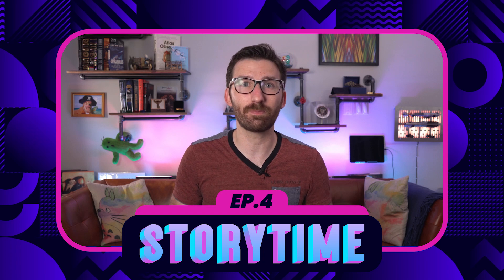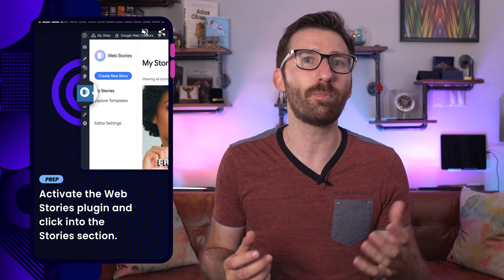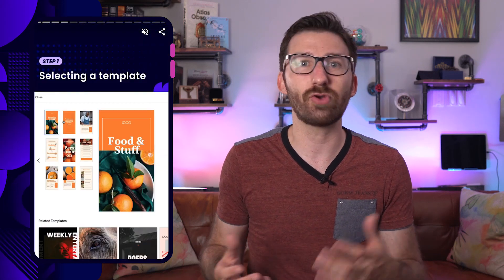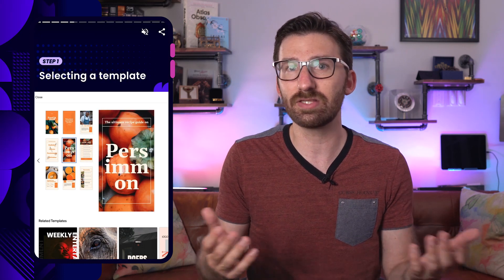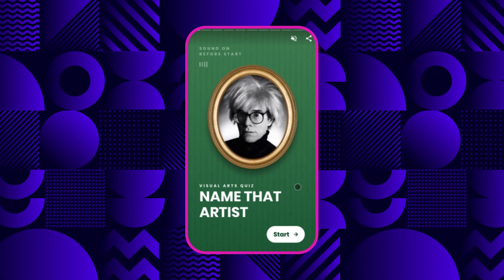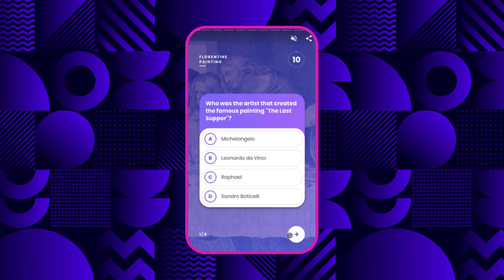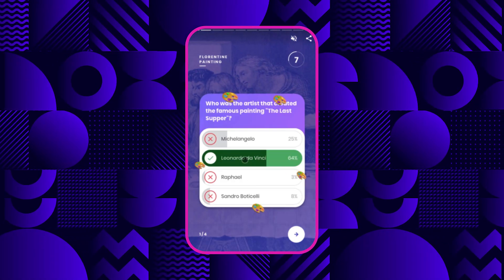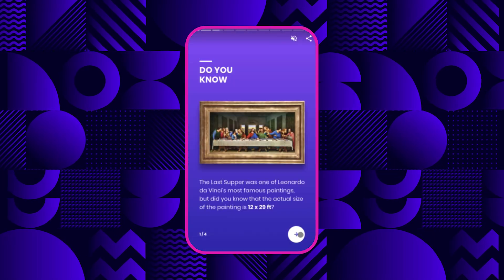What Makes Web Stories Different: All Features, Explained (Storytime #4)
On episode 4 of Storytime, Paul Bakaus discusses all the features in Web Stories and what makes Web Stories different. Watch now and see the two big categories of differences Paul discusses, and much more!

The responsive web story is the Summer Reading List by Lauren Rearick for Nylon